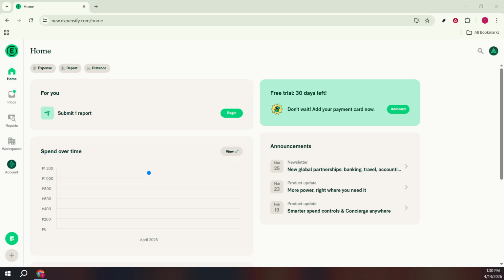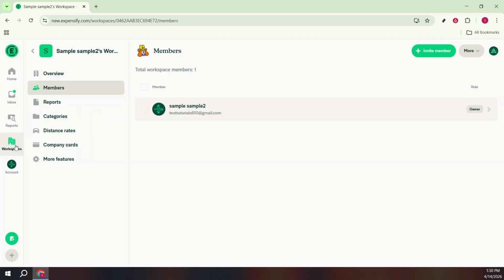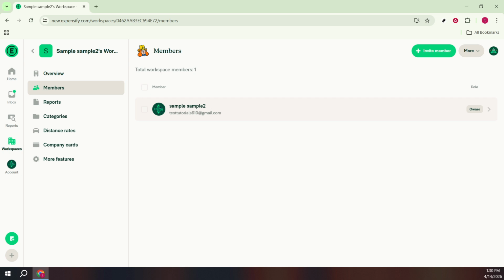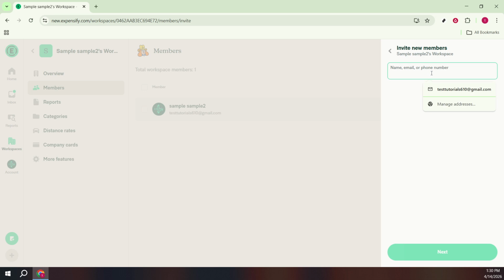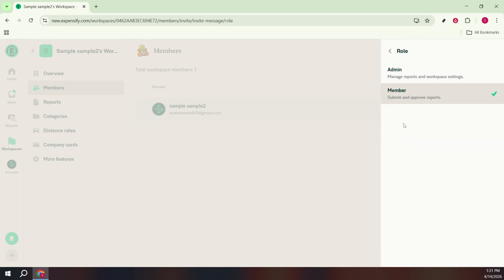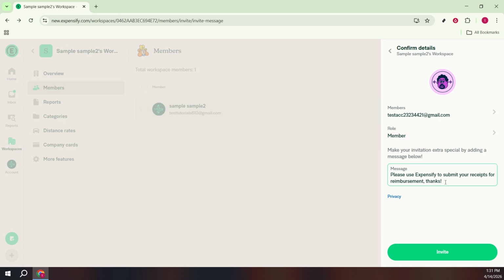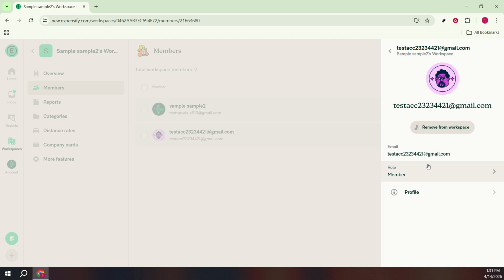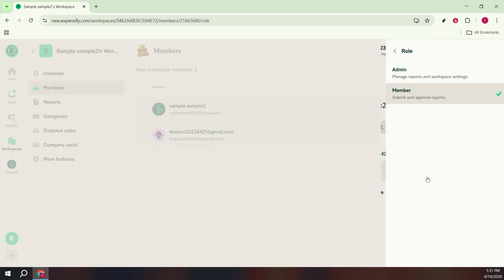How To Add A User To Expensify [2026 Guide]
How To Add A User To Expensify